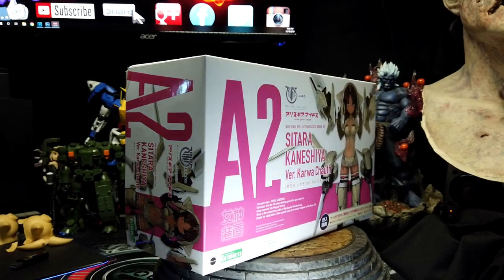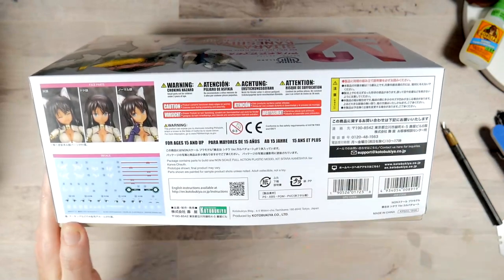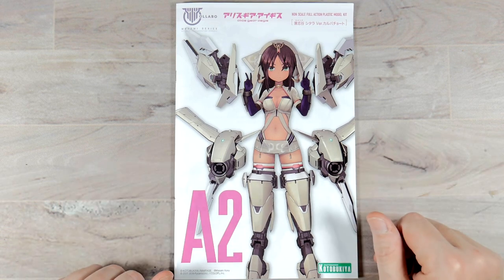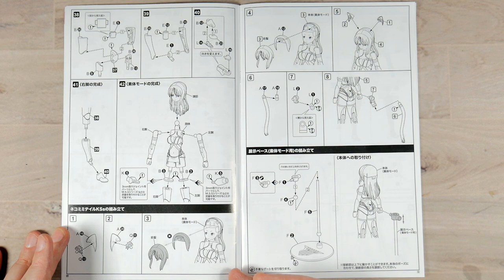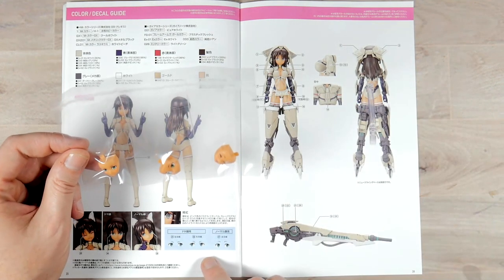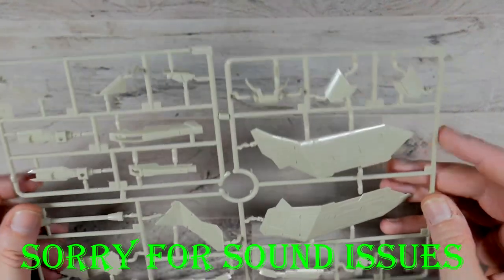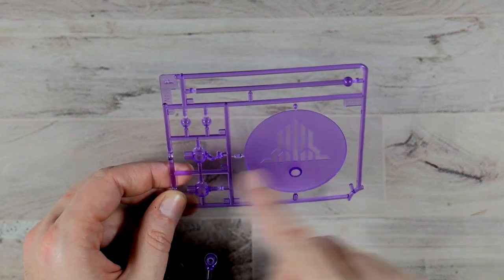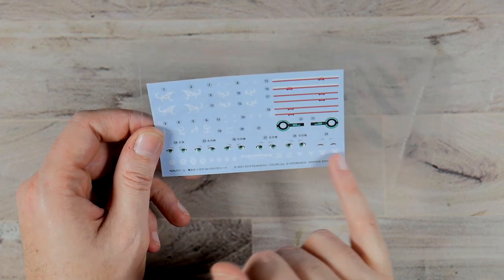Megami Device A2 SITARA KANESHIYA VER Karwa Chauth Alice Gear Aegis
David Starshadow
561 E. El Paso Ave.

Painting
Master Airbrush Brand Portable Hobby Airbrush Spray Booth

CAMERAS
7artisans 25mm F1.8 Prime Fixed Lens